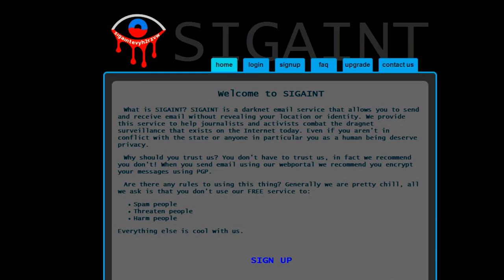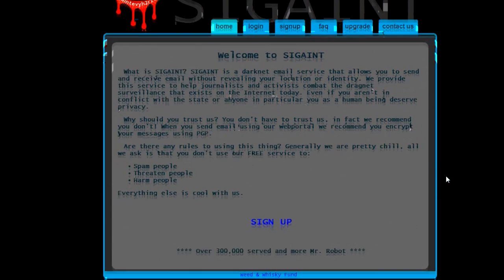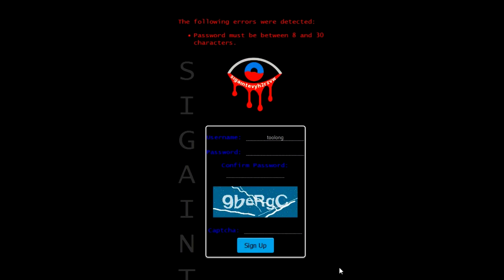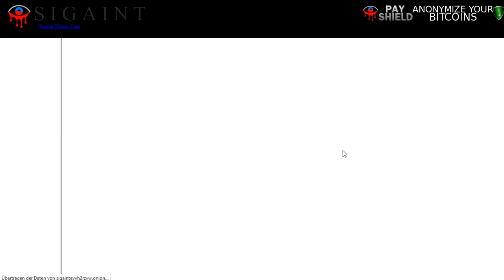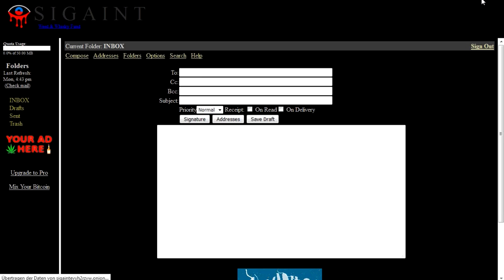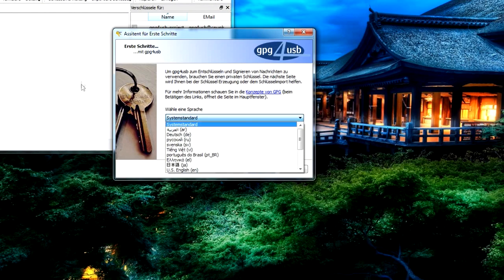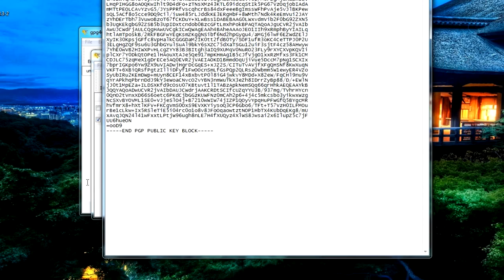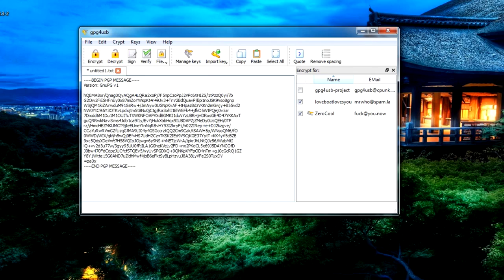Sn0wF0x Darknet Show S01E28.5 2015 - Sigaint - Encrypt your E-Mails with GPG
Ein neues Video vom Schneefuchs. Ihr wollt mich kontakieren?

Die Themen auf meinem Youtube:

Darknet/DeepWeb
Cybersecurity
Penetration Testing

Aktuell Aktive Plattform:
TryHackMe
HackTheBox